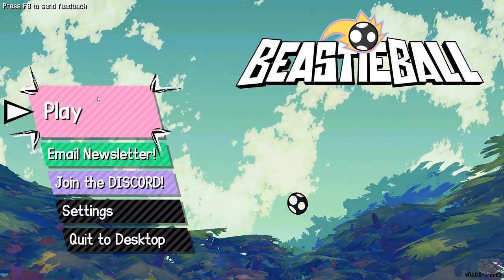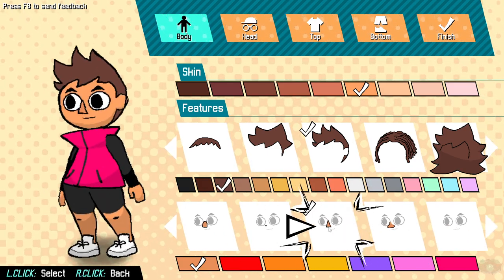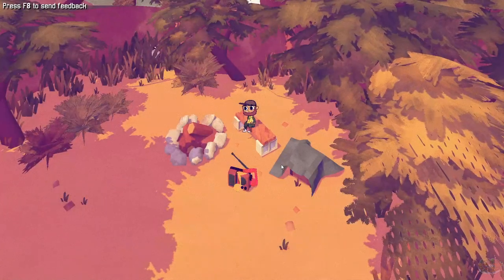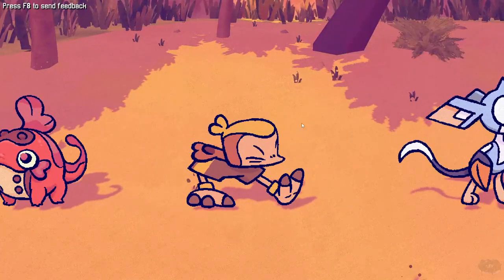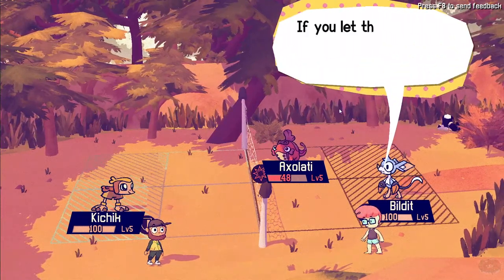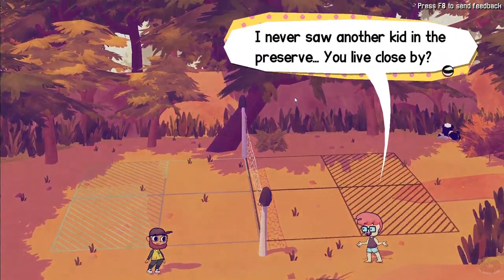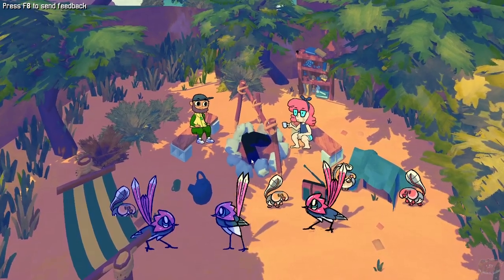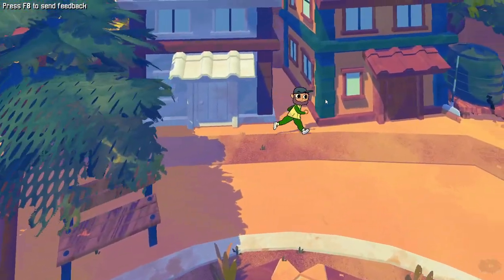Beast Collecting Turn Based Volleyball | Beastieball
Get the best team together and get ready for some exciting Beastieball, a new version of volleyball played with the wild beasts!